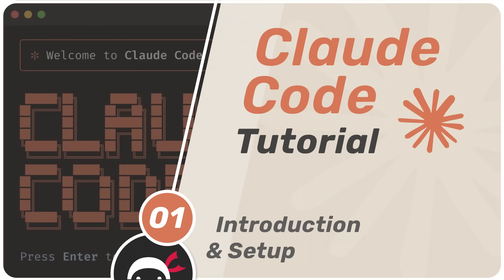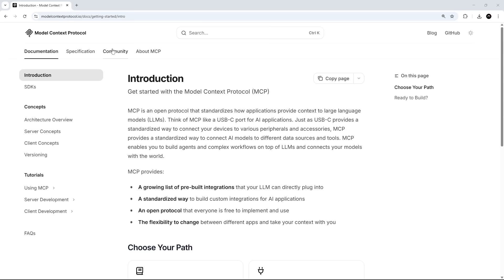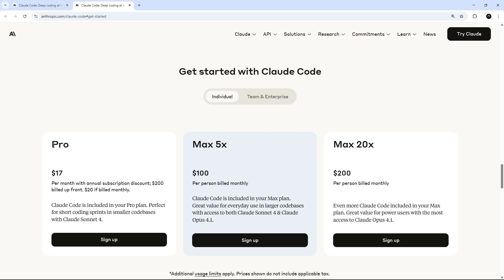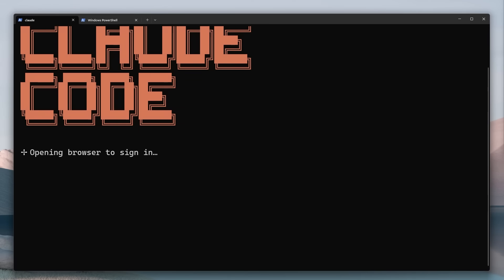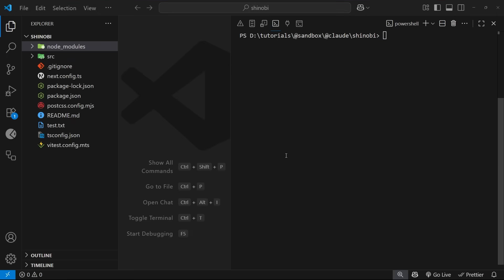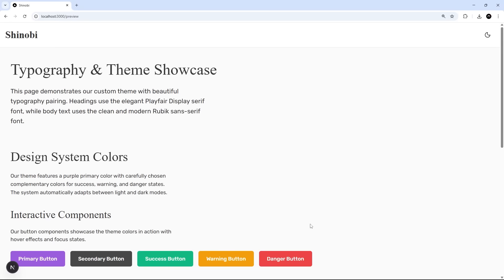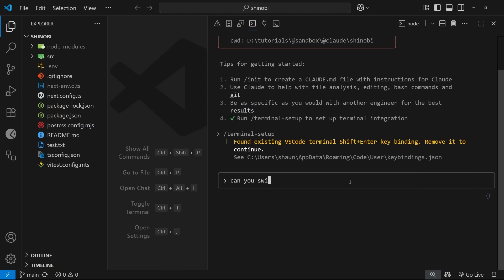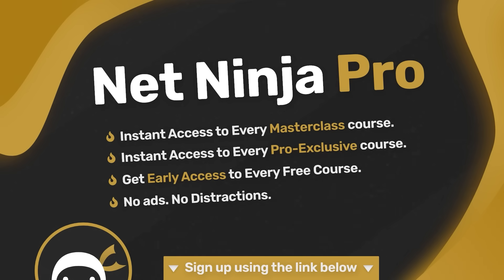Claude Code Tutorial #1 - Introduction & Setup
In this course, you'll learn how to harness the power of Claude Code within your development workflow, including how to install, setup a new project, add context, use MCP servers, and create subagents.